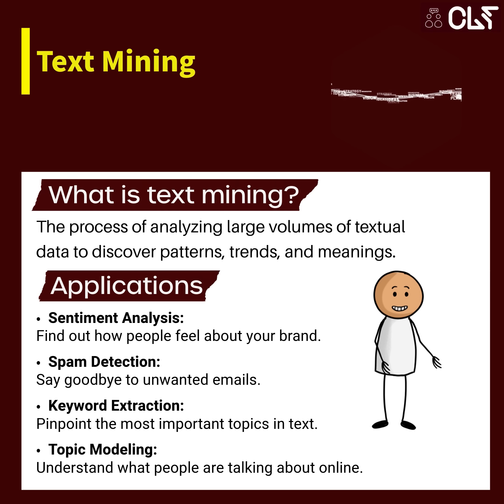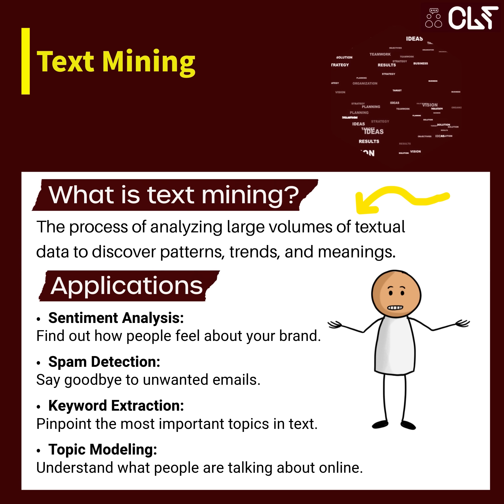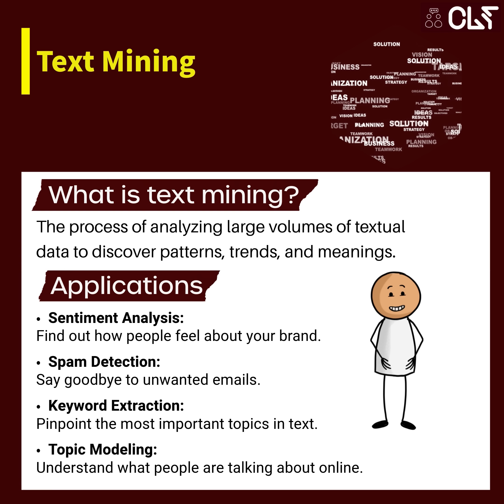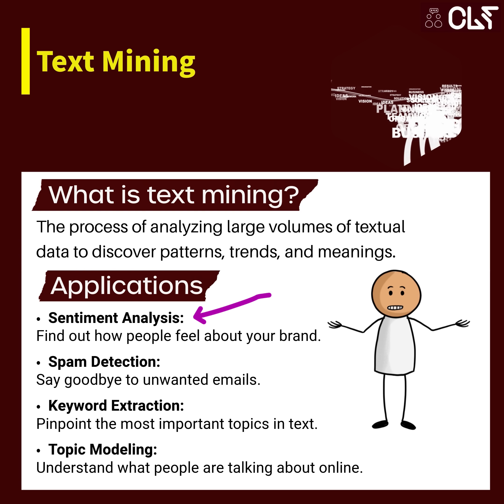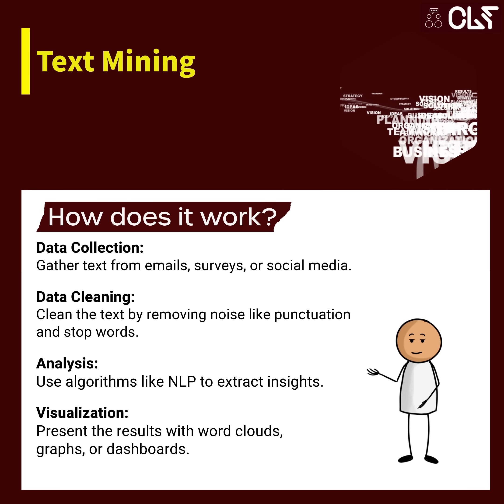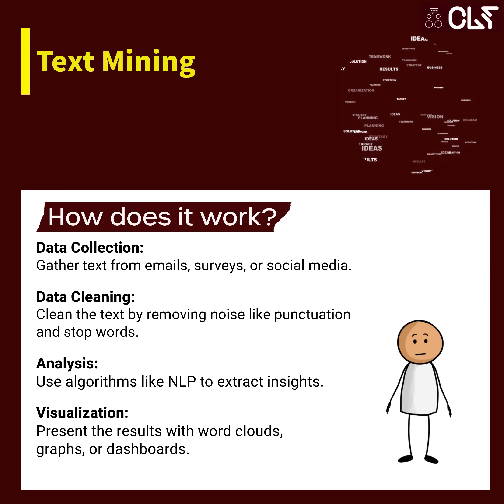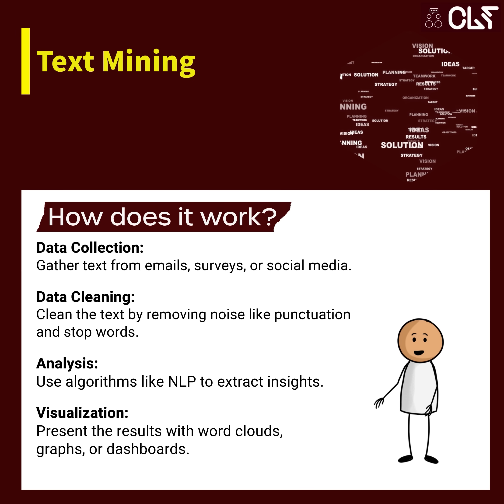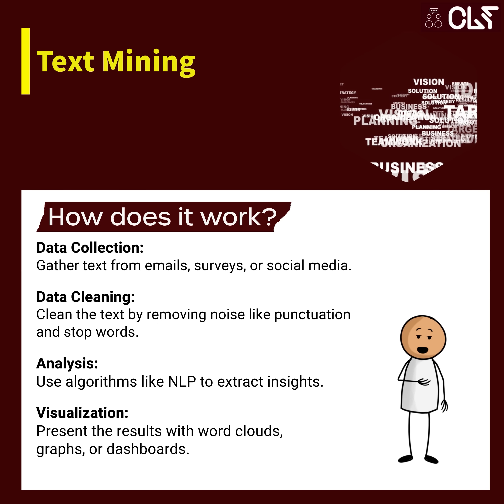What Is Text Mining?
Ever wanted to dive deeper into comments, reviews, or emails? 🧐 Text mining is the ultimate method to help you turn all that unstructured data into meaningful insights.
What you’ll learn in this short lecture:
👉 What text mining is and how it works.
👉 Practical applications like sentiment analysis and keyword extraction.
👉 Tools like word clouds and dashboards that make insights visual and actionable.
🌟 Share the video if you find it useful!